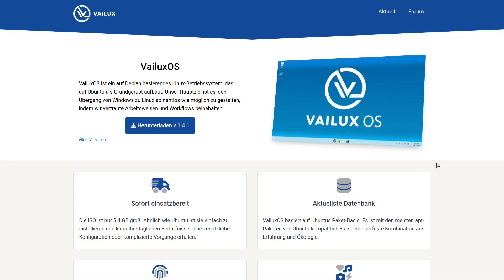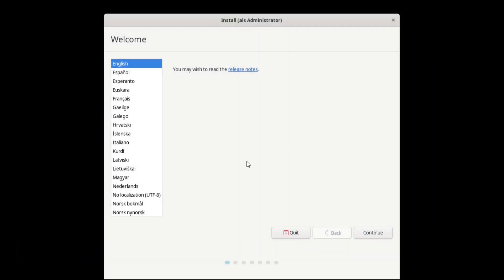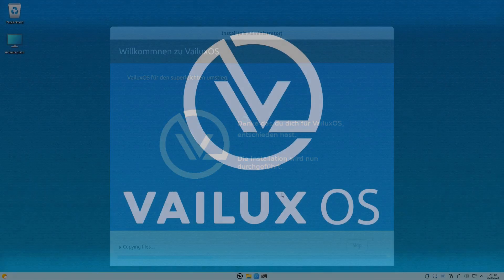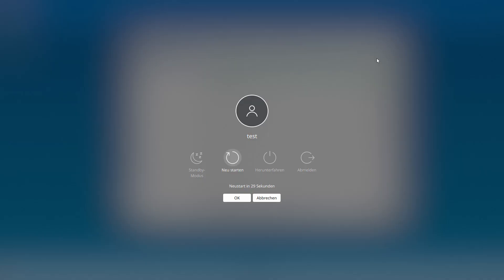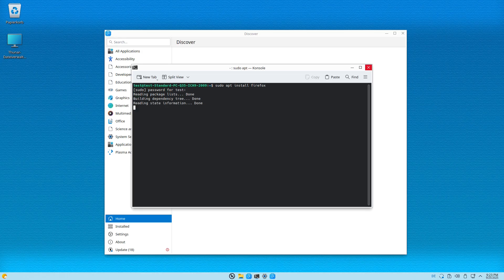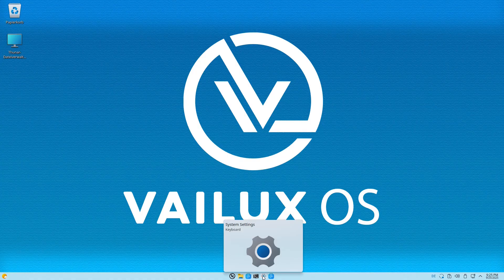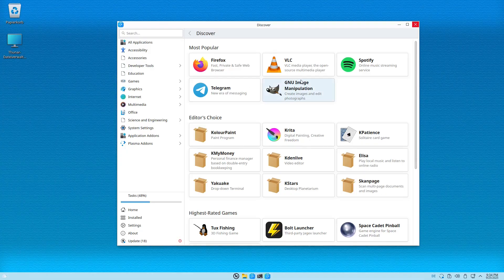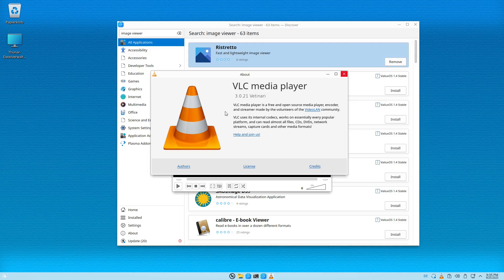VailuxOS -- First Look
Today I take a look at VailuxOS